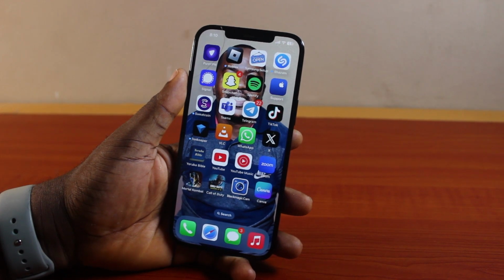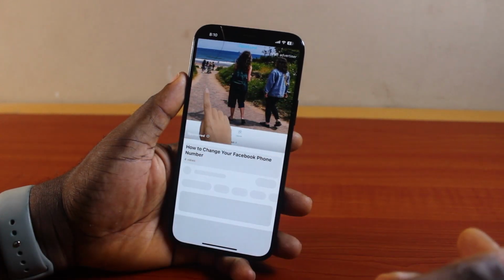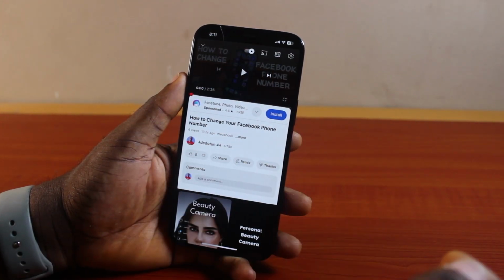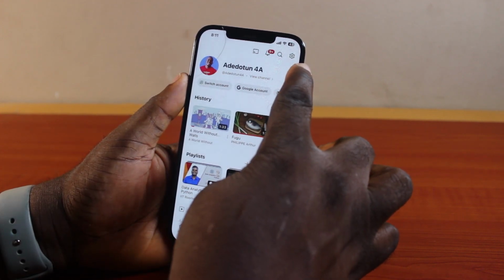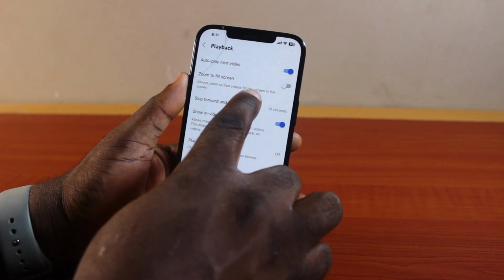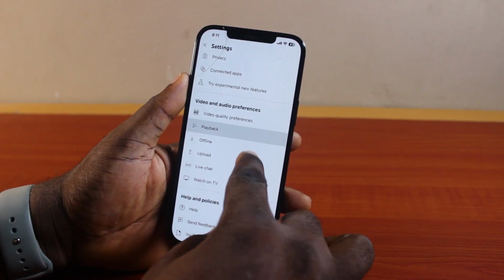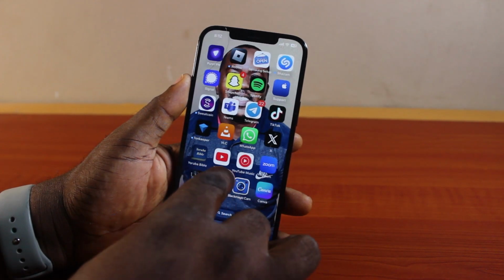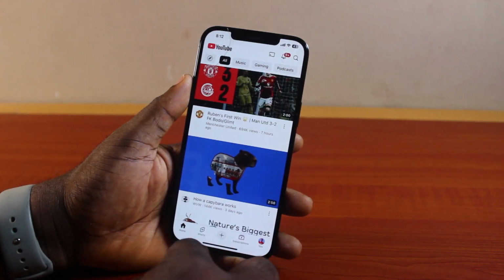How to Play YouTube Videos on Full Screen